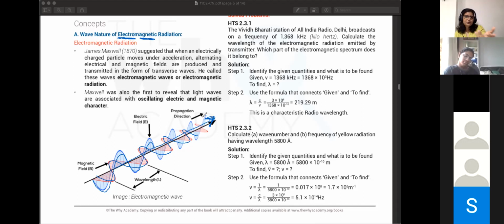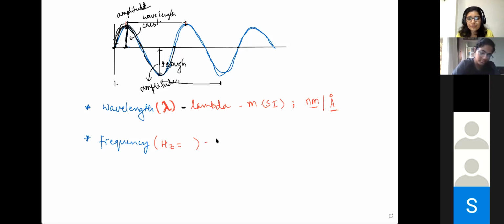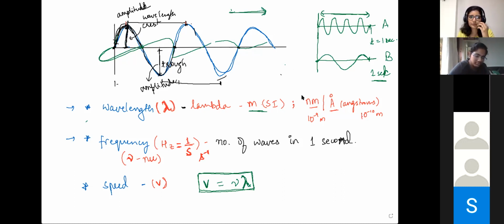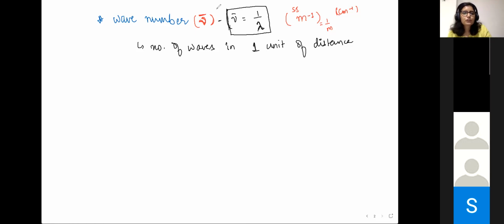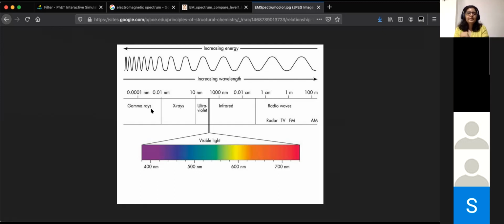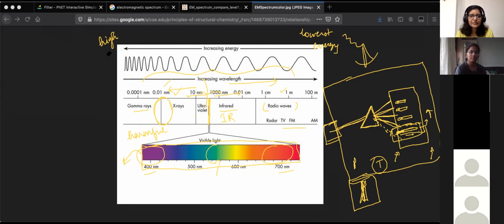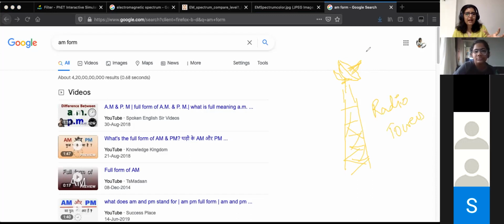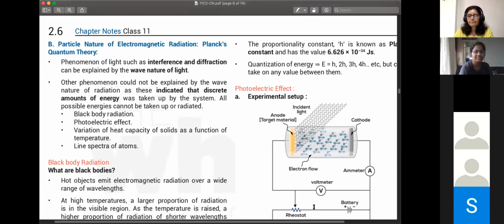Grade 11 - Structure of Atom I [Intro] - 2021